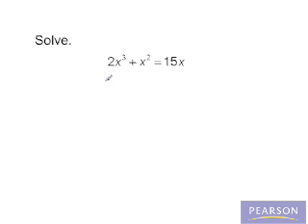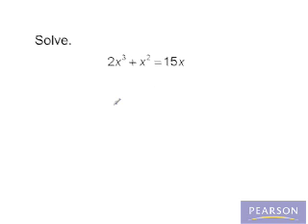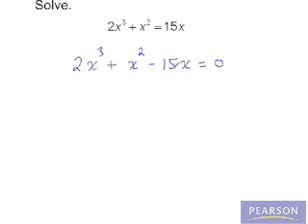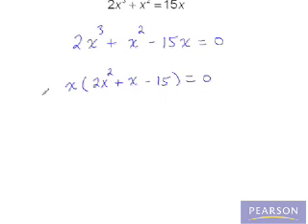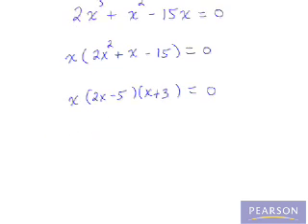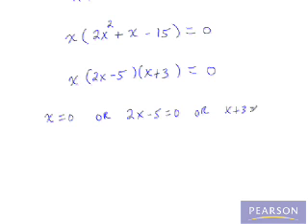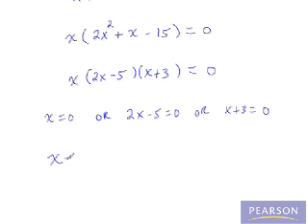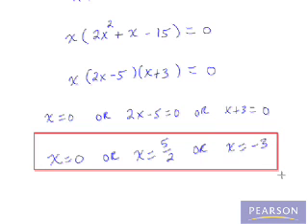Intermediate Algebra Ch6 Ex17